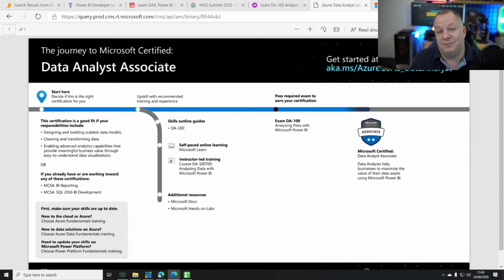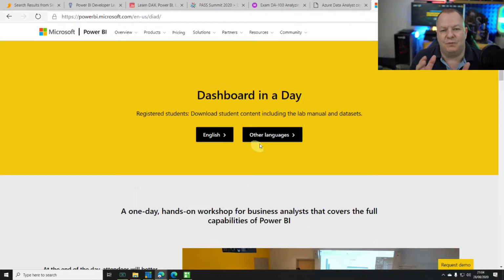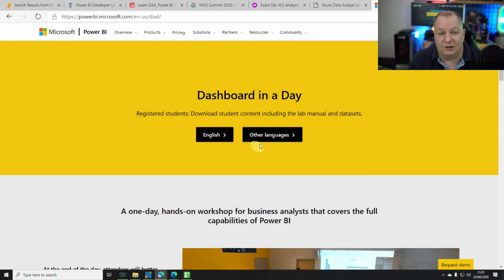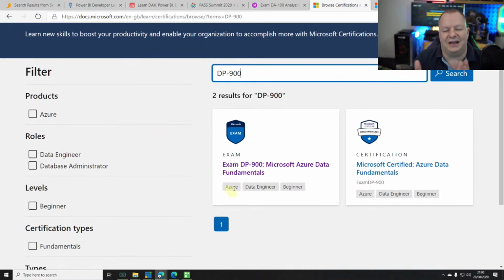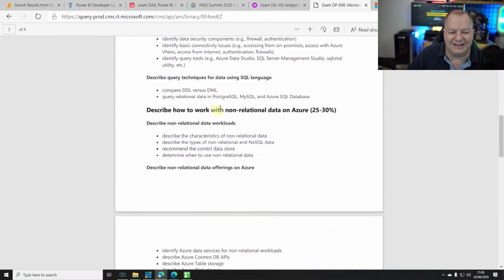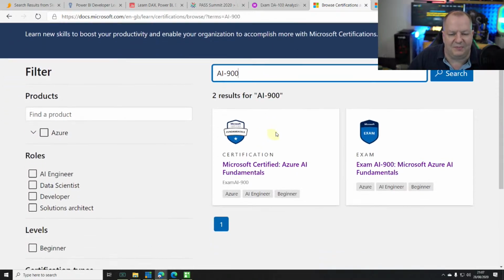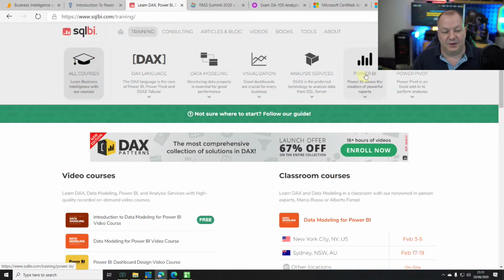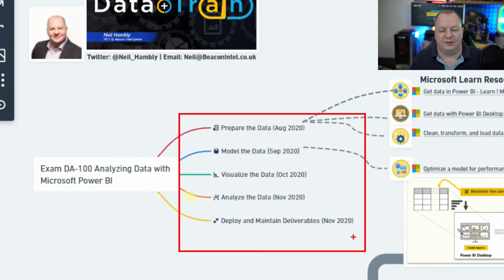DA-100 PowerBI Exam Preparation (Day 28 of 31) Microsoft Certified: Data Analyst Associate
4-day Instructor-led Microsoft course for DA-100 is now available. (max 15 students)
Public (virtual) courses in Oct (19-22) from Data+Train.

⏱️ Table of Contents ⏱️
00:00 Intro
Find out the details during the LIVE Stream
30:00 Closing - Live Stream (Link recap)
🗒️ Studio Kit 🗒️
Other: Elgato 4K60 Pro Mk.2 Capture, Stream Deck & Elgato lights.
Headphones: Steel Series Pro
Camera: Sony a6100 + Sigma 16mm 1.4
Audio: RodeCaster Pro + Rode NT1-A & Support arm
Editing: vMix & Premiere Pro 2020, LopeDeck CT